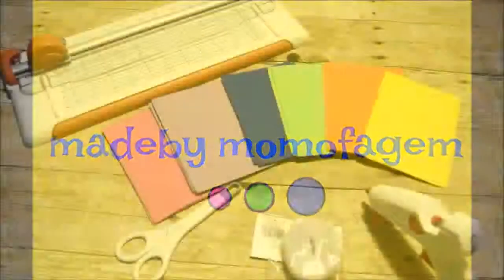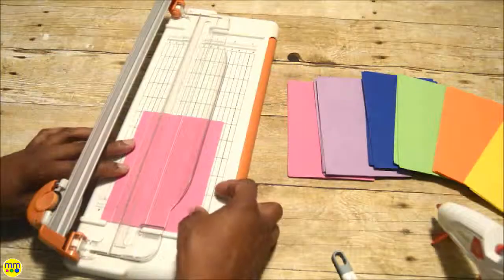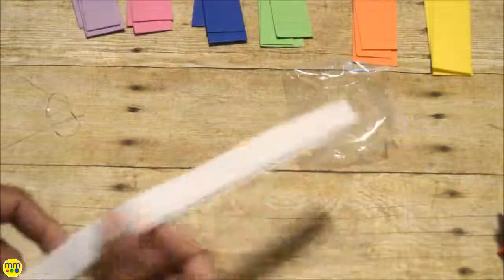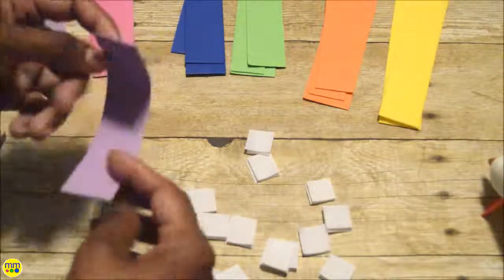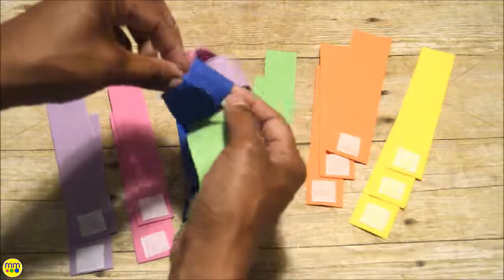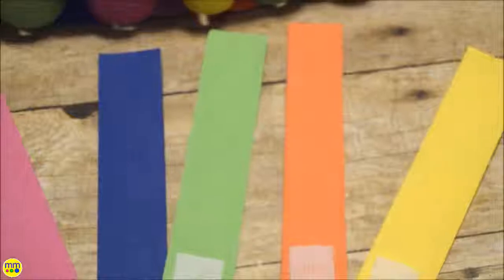Toddler Tuesday l Foam Chain Busy Bag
Gather your materials to create a simple busy bag activity that strengthens fine motor skills and is great for your preschoolers.

Supplies: foam sheets, Velcro fasteners, scissors, glue gun

💛 CRAFTING 💙 EDUCATION ❤️ HOLIDAYS 💜 DO IT YOURSELF 🖤SLIME 🧡 PARTIES 💚